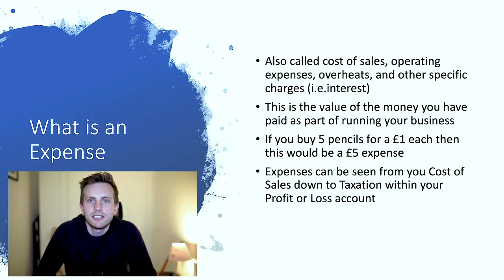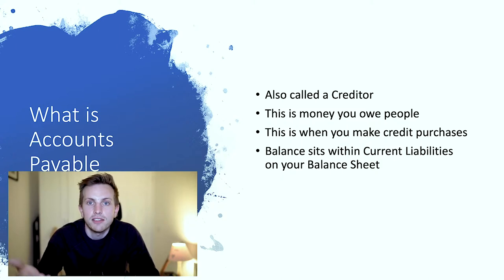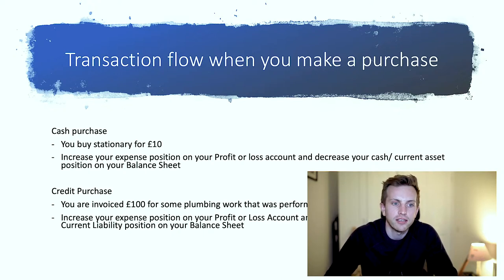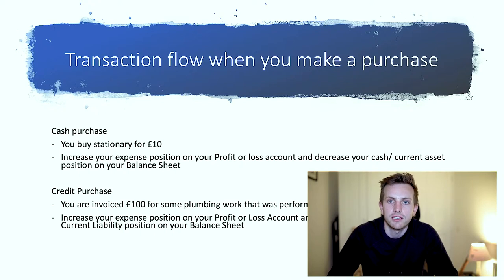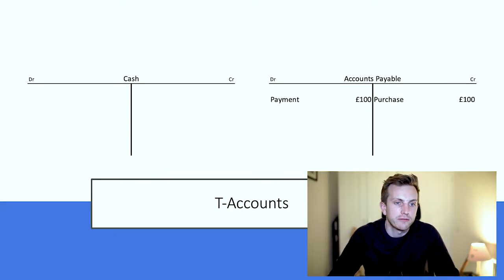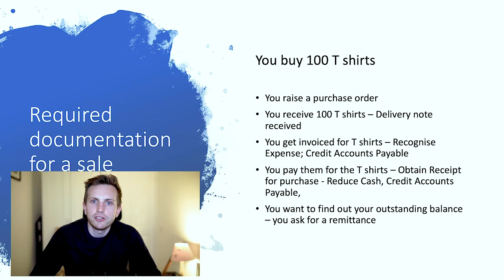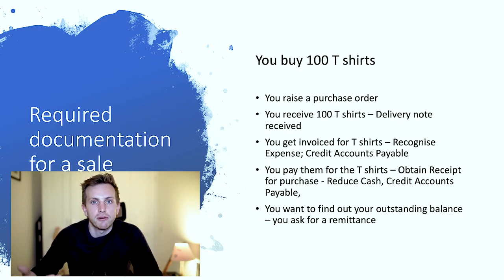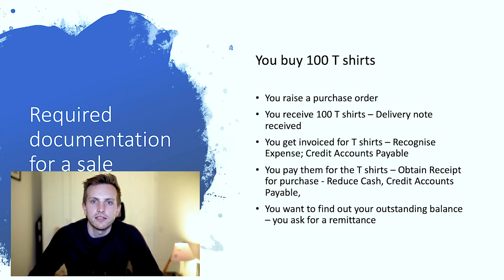Accounting Basics: Expenses and Payables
In this lesson I break down the basics of expenses and accounts payable.